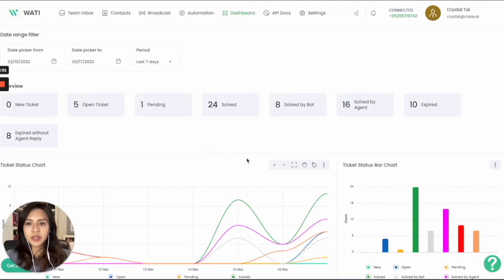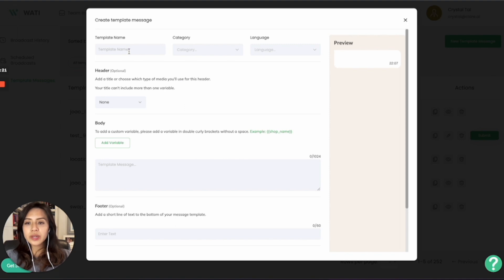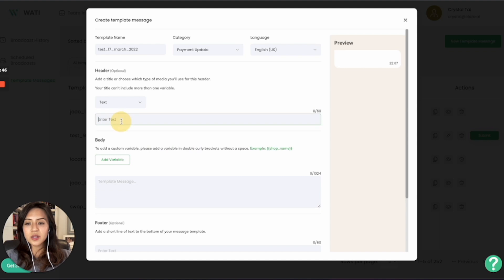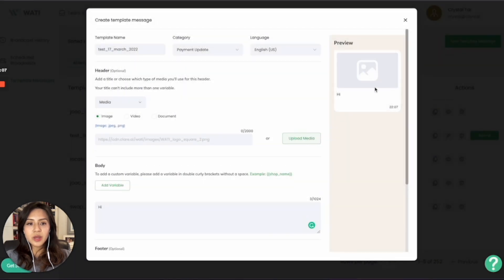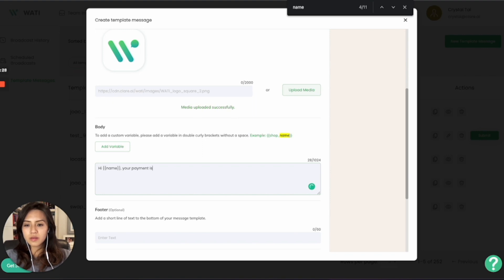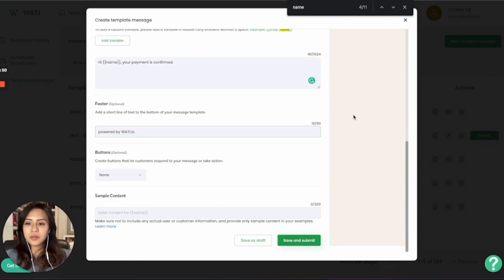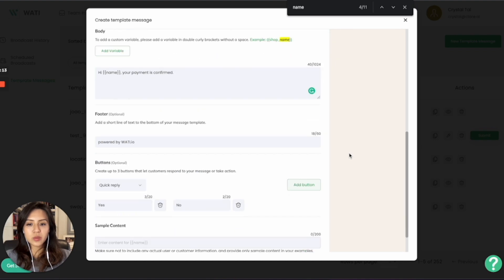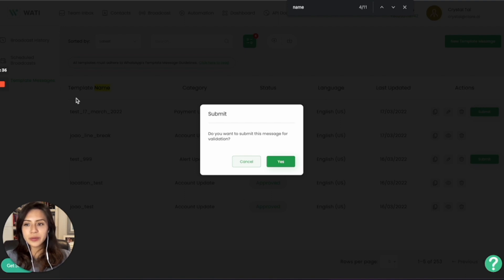Submit a new template for WhatsApp review from WATI - Quick Guide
This is a quick video to demonstrate how you can Submit a new template for WhatsApp review from WATI.